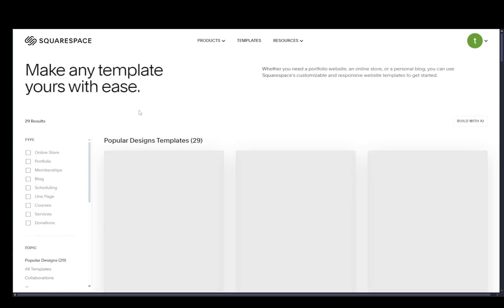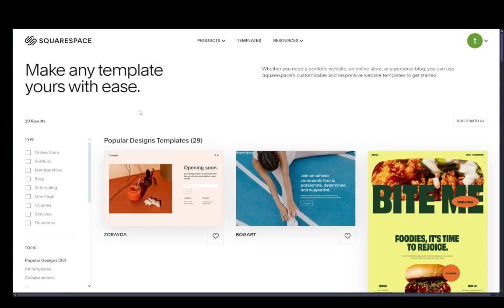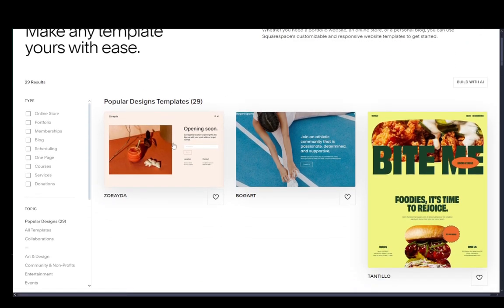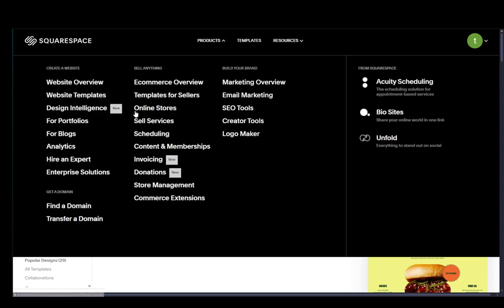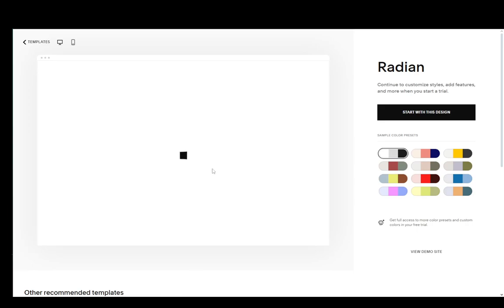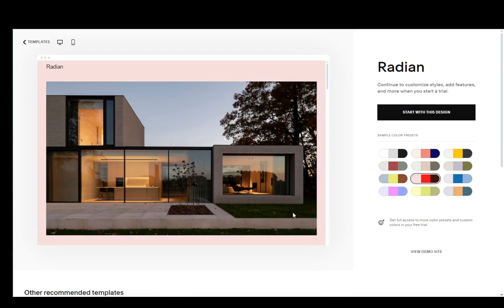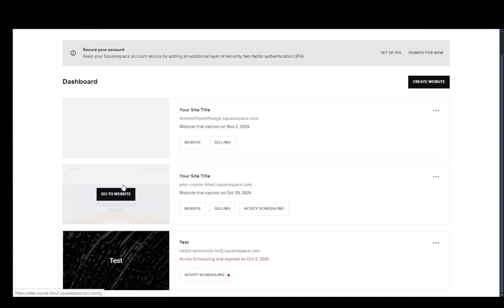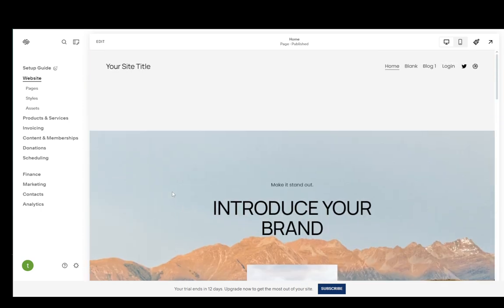How To Create A Website In Squarespace Tutorial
Today we talk about create a website in squarespace,squarespace tutorial,how to use squarespace,squarespace tutorial for beginners